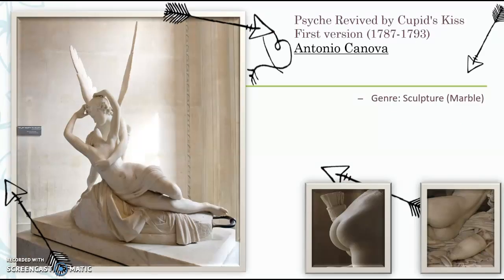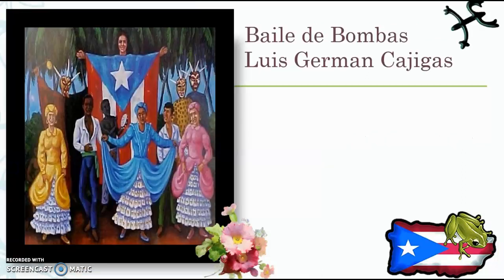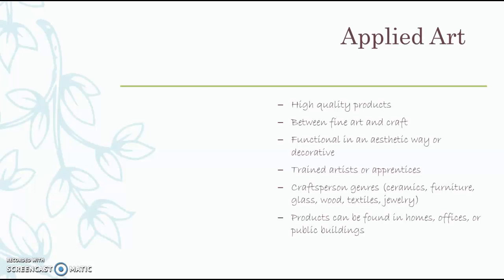Recording #5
Arts Genre